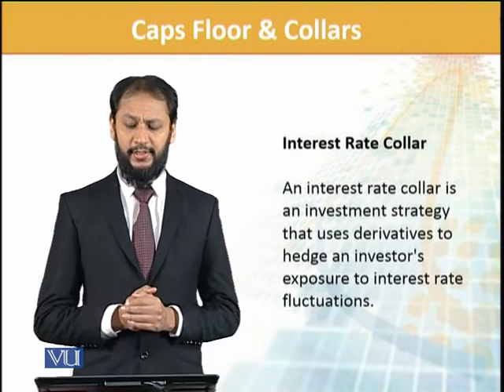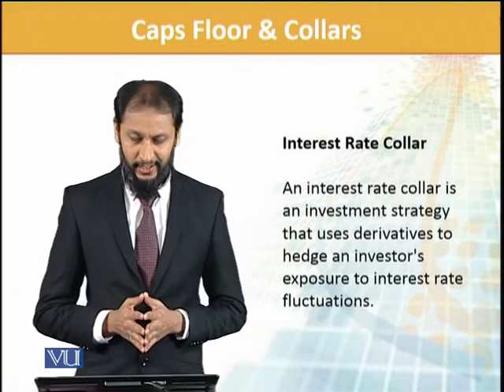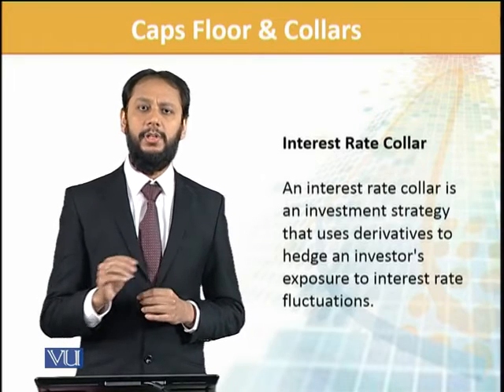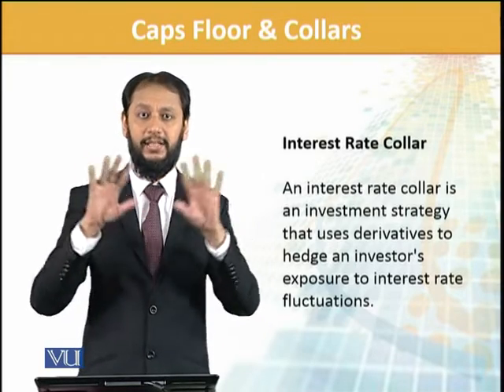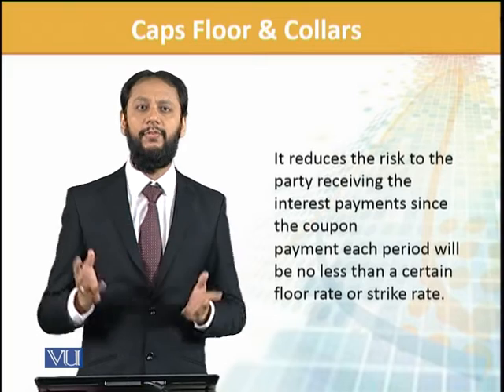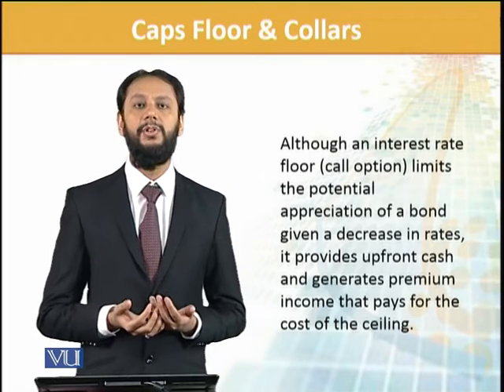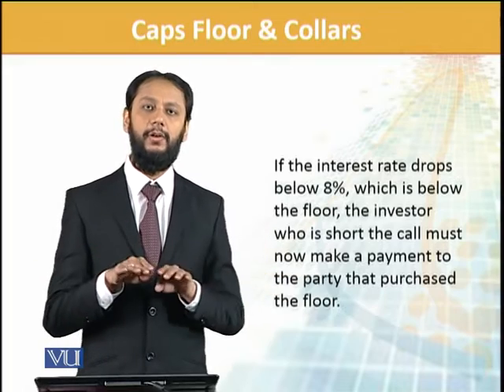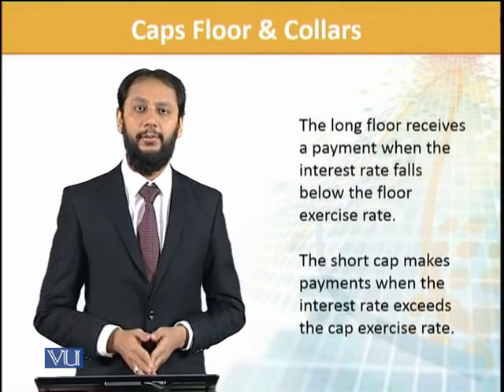FIN702_Topic058 | Financial Risk Management